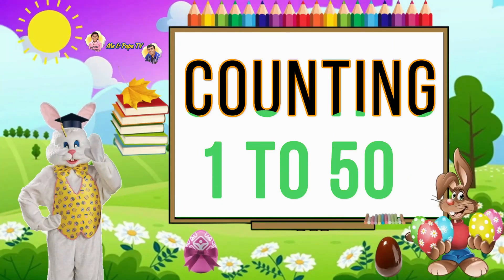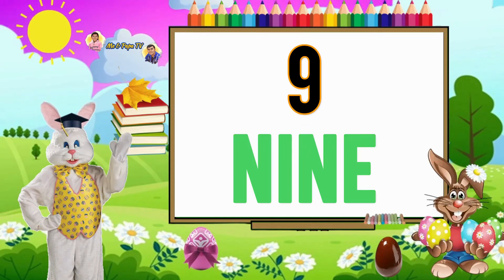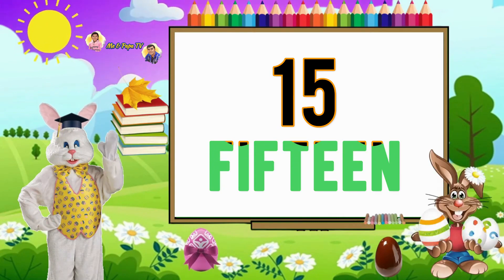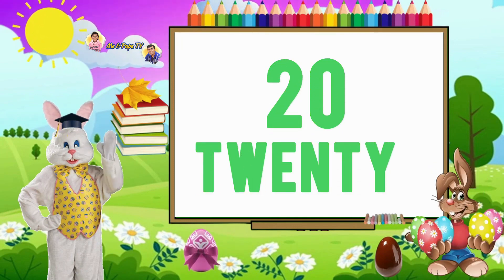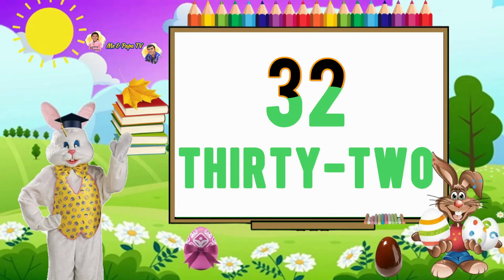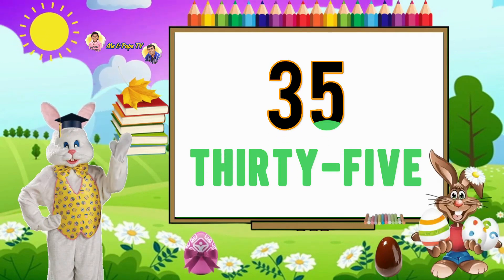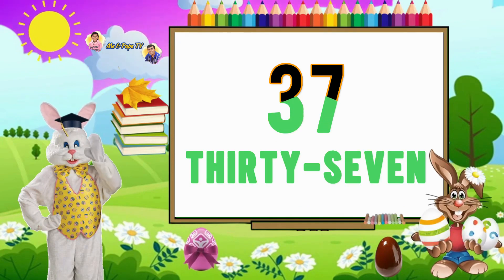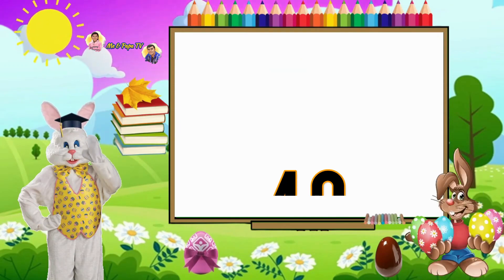Counting Numbers 1 to 50 for Kids - Educational Video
Learn to Count from 1 to 50 for Kids: If you want your child to learn how to count from 1 to 50, then this video is perfect for you. Our simple and easy-to-follow explanations will make it easy for your child to master each number, and our cute characters will keep them entertained the whole way.